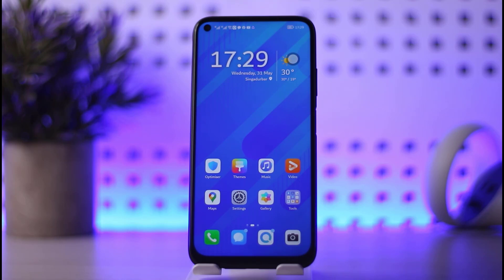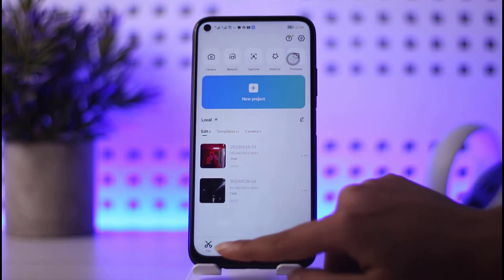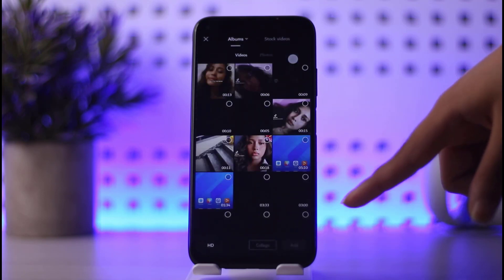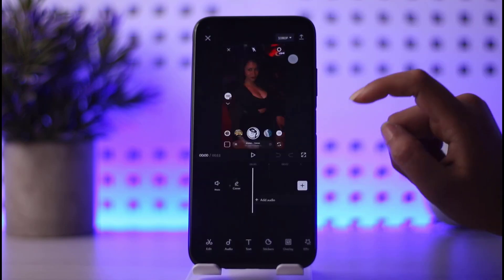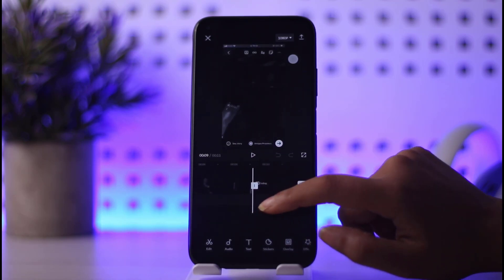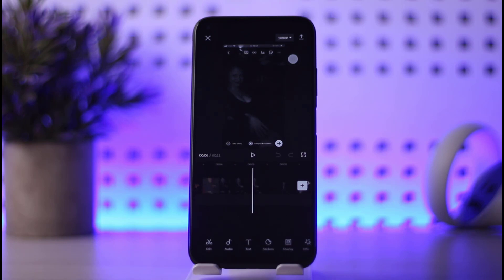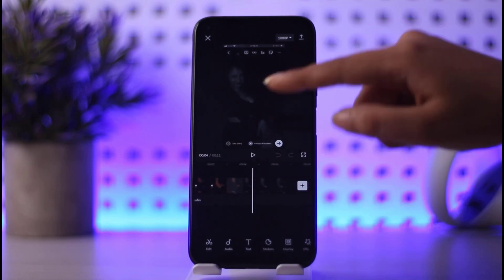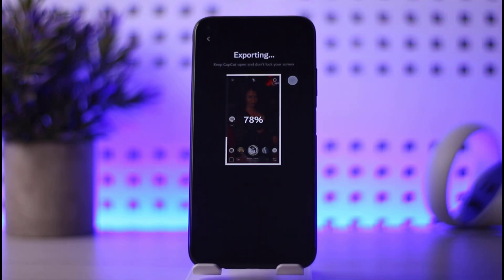How To Post On Capcut |2023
In this tutorial, I will guide you on how you can easily post on Capcut.
0:00 Intro
0:13 Create  a post
0:47 Export
0:53 Upload
1:18 Conclusion